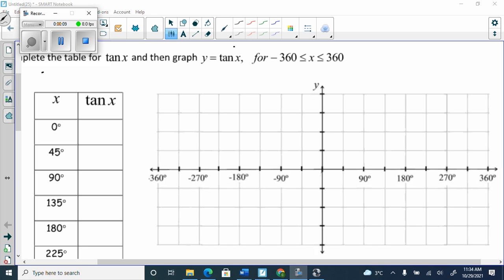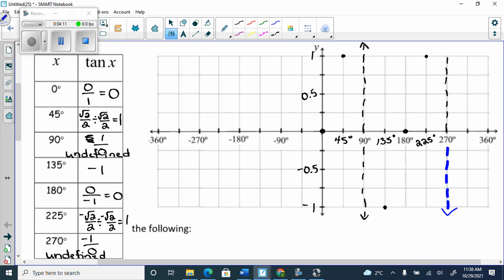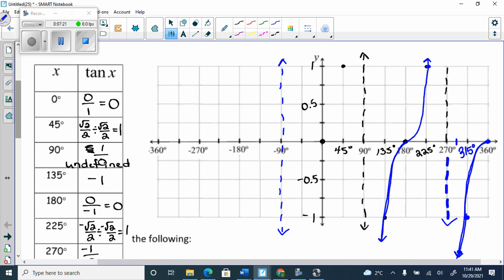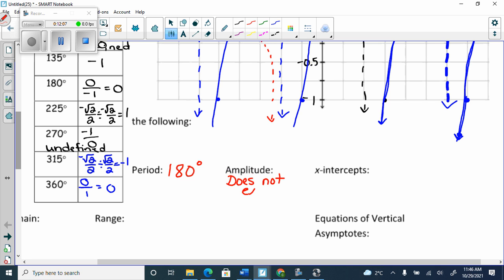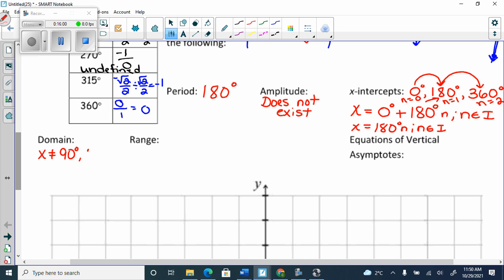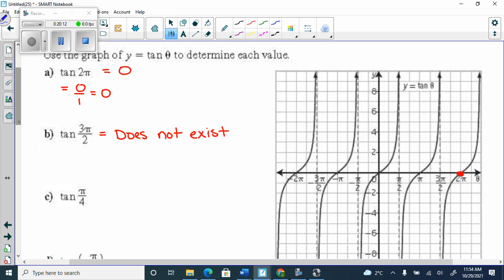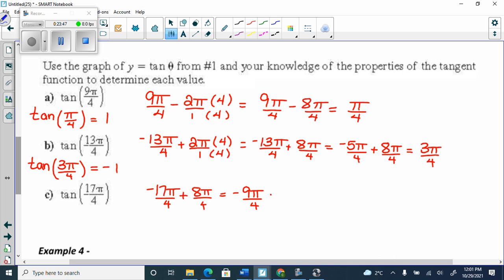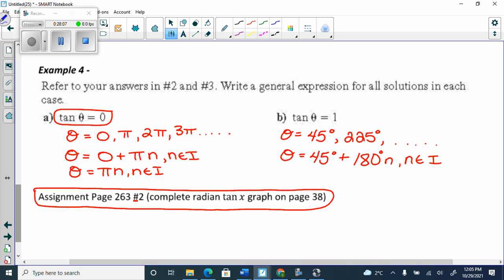Oct 29 Tan graphs